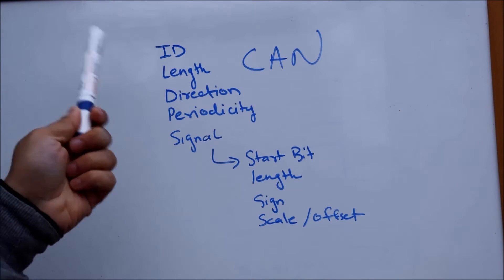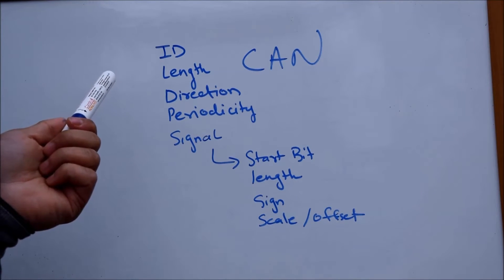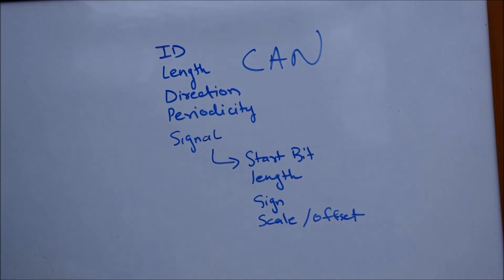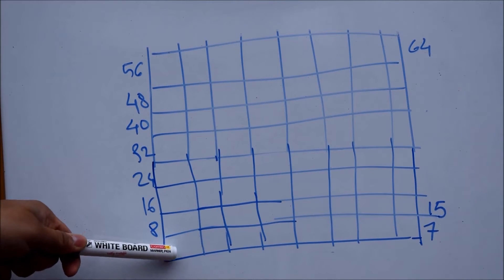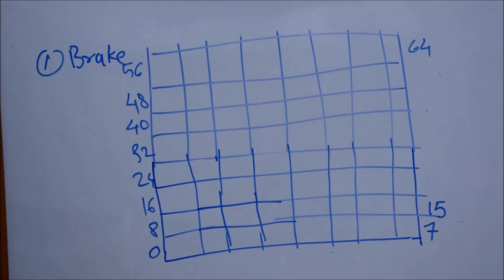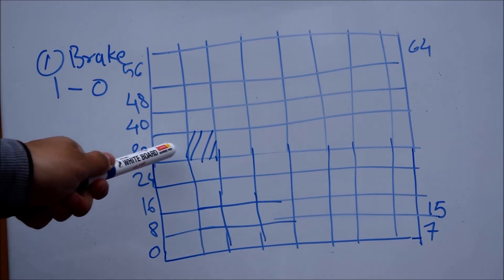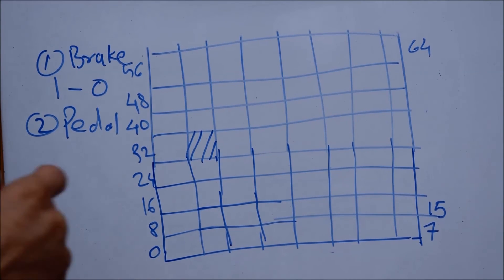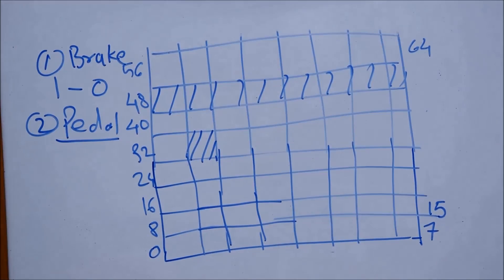Vehicle CAN Network: Basics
This video intended to brush up the basics of controller area network protocol implemented by almost all of the auto manufacturers these days. The following videos in this series will illustrate how to decode certain representative signals from the vehicle ECU.